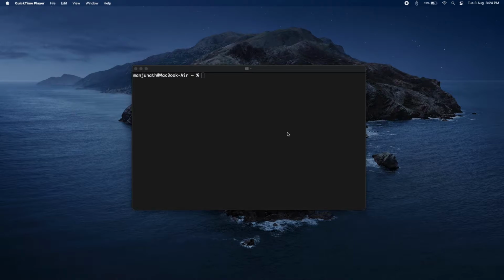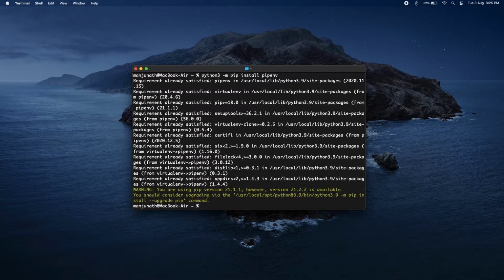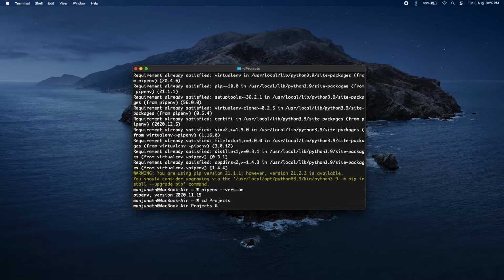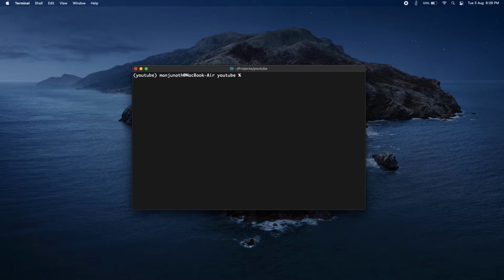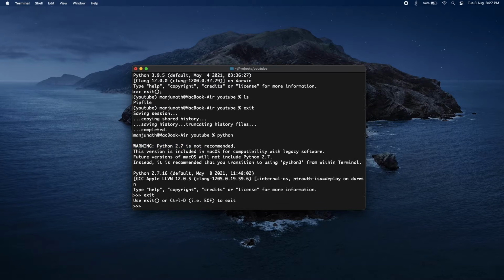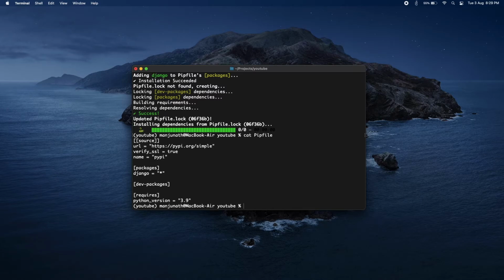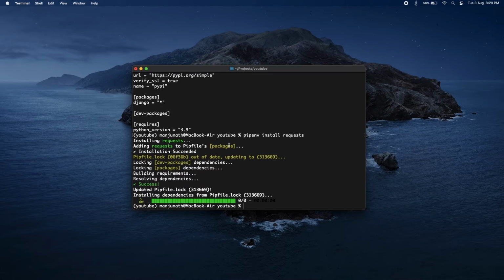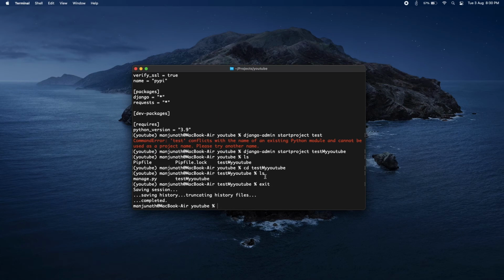How To Setup Python Project Using Pipenv | Installing Django Using Python Environment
In this video I will teach you how you can setup python environment using pipenv.
It's very useful to setup python environment while you work on django, flask or any other python based frameworks so that you can work with different versions of python & those framework isolated from your main python installation.